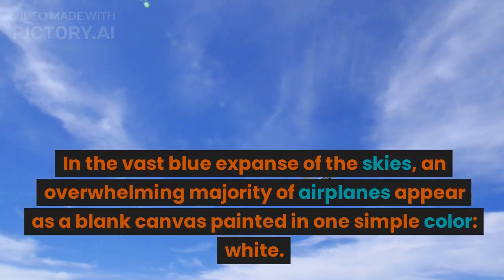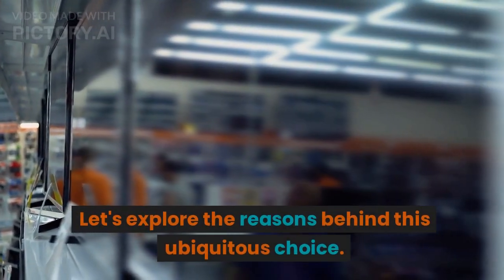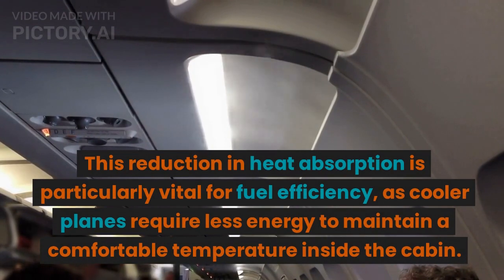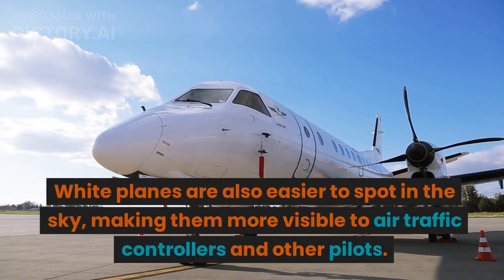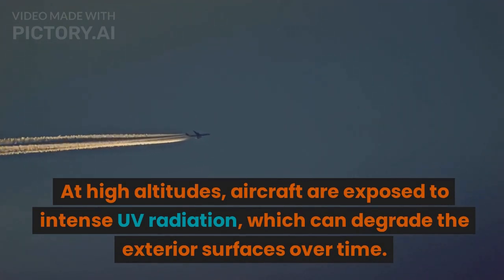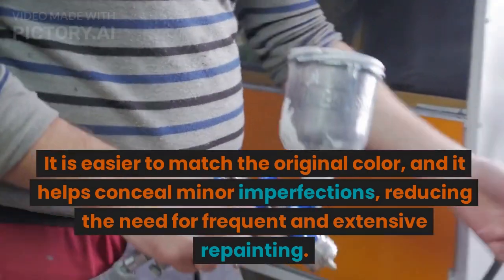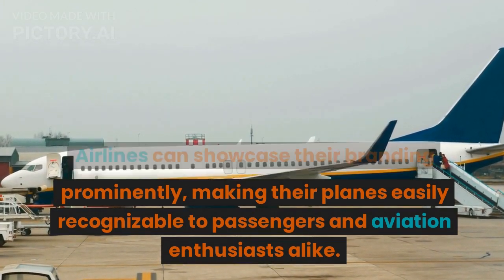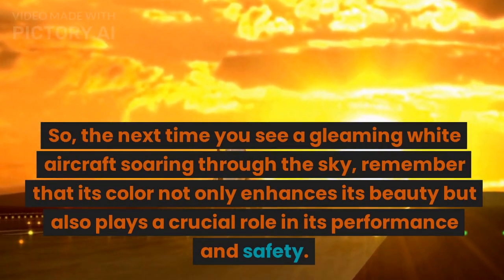The Shocking Truth Why Planes Are Painted White! | Facts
In this intriguing video, we delve into the shocking truth behind why planes are painted white. The question arises, why do most airplanes have a white exterior? Is there a practical reason behind this color choice? Join us as we uncover the fascinating secrets and reasons for this industry standard. We explore the scientific, economic, and safety aspects that contribute to this phenomenon. Discover how painting airplanes white helps combat extreme temperatures, minimizes the effects of UV rays, prevents corrosion, and enhances fuel efficiency. Furthermore, we discuss the psychological impact of white planes on passengers, giving them a sense of trust and confidence. Don't miss out on this enlightening journey into the world of airplane aesthetics!